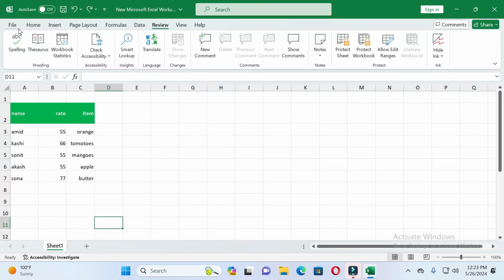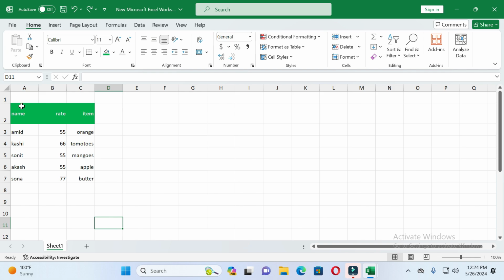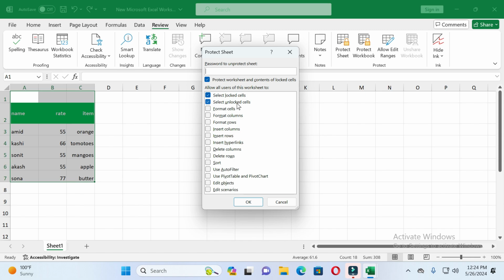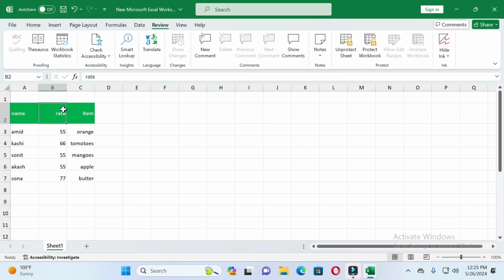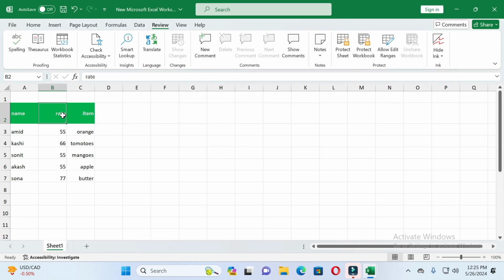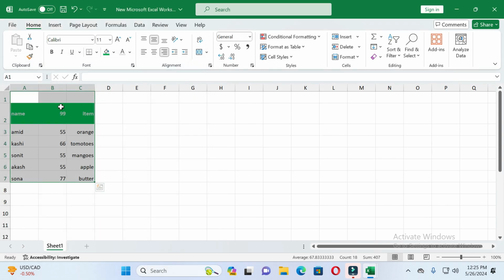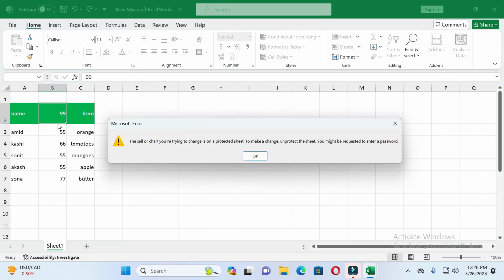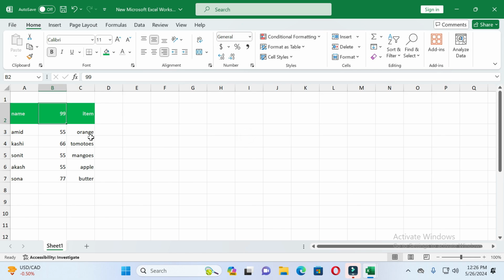how to protect sheet with password in excel | how to protect cell with password in excel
Learn how to protect sheet with password in Excel and how to protect cell with password in Excel in this comprehensive tutorial. Discover step-by-step instructions on how to lock cells in Excel with password and how to protect cells in Excel but allow data entry. We'll guide you on how to protect sheet and how to protect cells in Excel but allow filtering, ensuring your data remains secure. Find out how to protect cells in Excel with password, how to protect Excel sheet with password, and how to lock cells and protect sheets in Excel. This video also covers how to password protect Excel sheet and how to lock cells in Excel but allow filtering. Learn how to protect Excel worksheet with password, how to protect cells in Excel worksheet, and how to protect Excel worksheet efficiently. Get all the essential tips on how to protect sheet with password, lock cells in Excel, and master Excel password protection. Don't miss out on learning how to protect Excel sheet and how to lock Excel sheet for maximum security.

Following queries has been resolved in this video:

how to lock cells in excel with password
how to protect cells in excel but allow data entry
how to protect sheet
how to protect cells in excel but allow filtering
how to protect cells in excel with password
how to protect excel sheet with password
lock cells and protect sheets in excel
how to password protect excel sheet
how to lock cells in excel but allow filtering
how to protect excel worksheet with password
how to protect cells in excel worksheet
how to protect excel worksheet
how to protect sheet with password
lock cells in excel
excel password protection
protect excel sheet
how to lock excel sheet